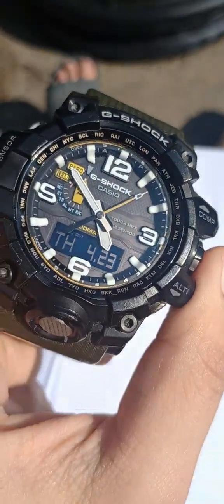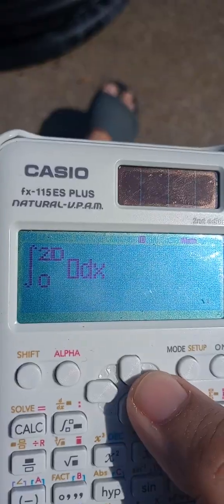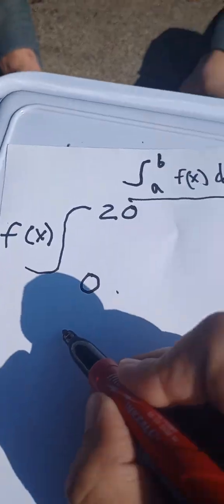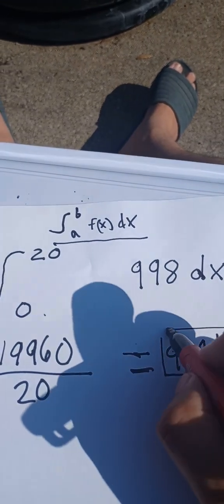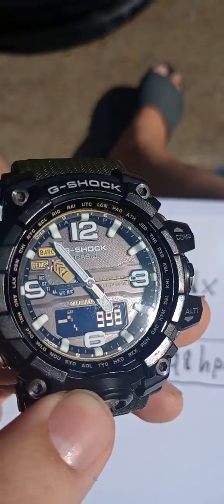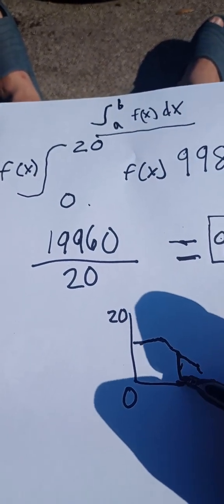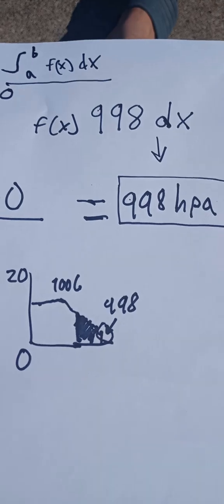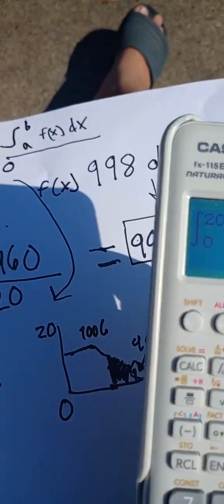Calculating The Weather on My Watch ⌚!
vlog art Sora2 AIVideos FunnyAI OpenAI Sora travelvlog travel travelling mathematics math meteorology amateur.

Watch this y'all 😂! This is me, calculating the weather ☀️ 🌧️ barometer graph 📉 on my Mudmaster watch ⌚! I'm using (calculus math amateur meteorology) here 😂.
 I forgot to include the 20 hrs is -20 instead, because it's dropping negative, which means storm is developing. Furthermore, if the graph was going up it would have been 20 hrs. Both still =998, but now an upward positive trend.

So, here's the input function equation integral  👇 .

⇒  ƒ (x)= ʃ  b= -20 hrs  a= 0  function 🔌 f(x) dx= 998

-19960 / -20hrs = 998 HPA air pressure dropping 👇 storms likely sometime tomorrow. This is my amateur meteorology 😂! Also, the barometer can be affected by different elevations, and the lowest I saw was in 963 hpa! That day, we had hurricane force winds in spring of 2023! This is not AI by the way!